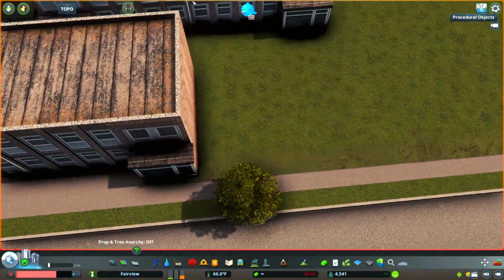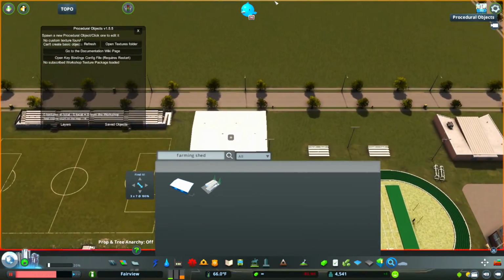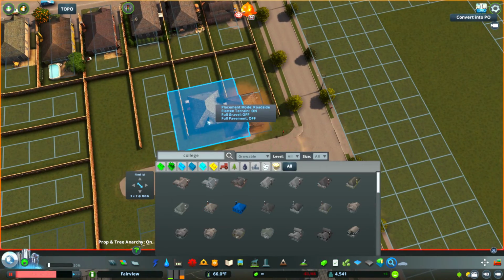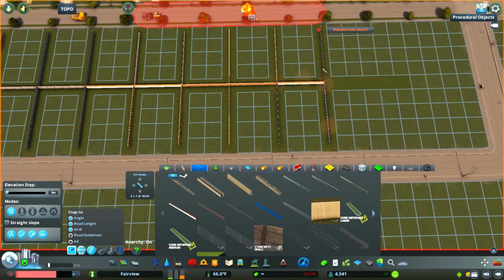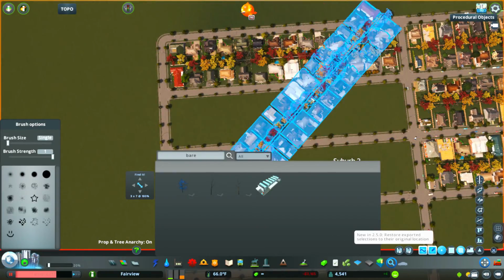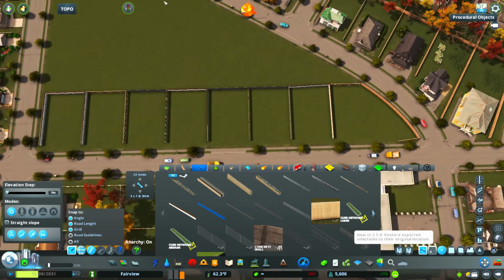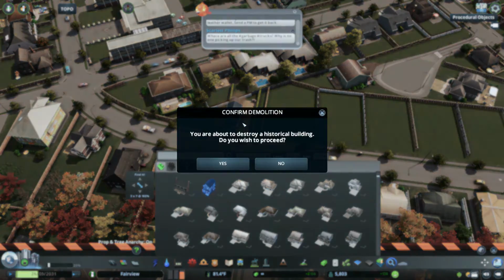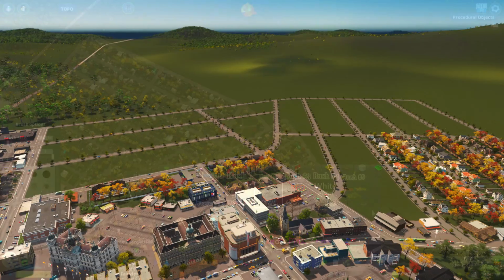First High School and Suburban Expansion - Cities Skylines - Fairview - EP9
In today's episode I begin by building a high school complete with sports fields and a gym.  I will then be moving on to working on the suburbs and will get a lot done on the suburbs today.

LUT: Relight mod - Relight warm
And some increased colour saturation in post production

A bit about the series:
Fairview is a American style city with sprawling suburbs and a medium density downtown.  The city is set on the Eastern coast of the USA and is connected by highways to the North, South and West.  There are also some smaller rural towns about 10 km from Fairview.  The series will also take some inspiration from Australia and New Zealand, mainly because they are places that I am more familiar with.